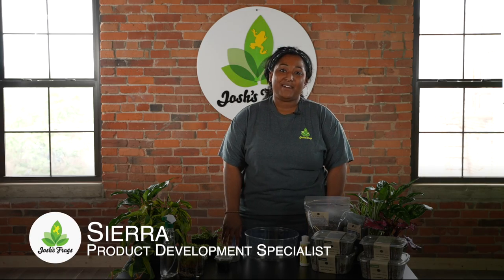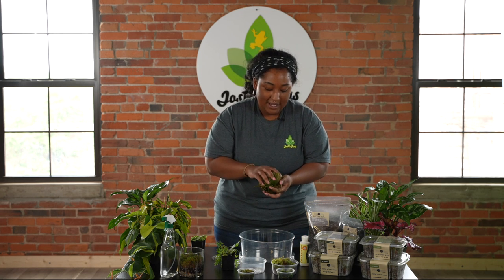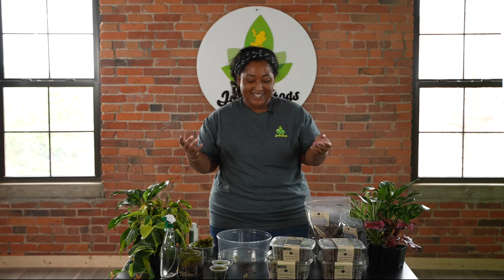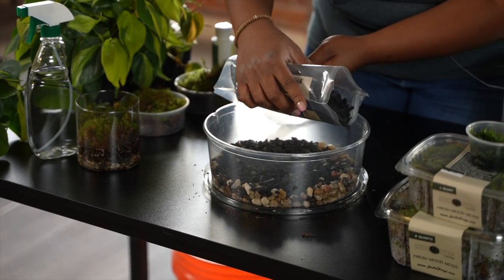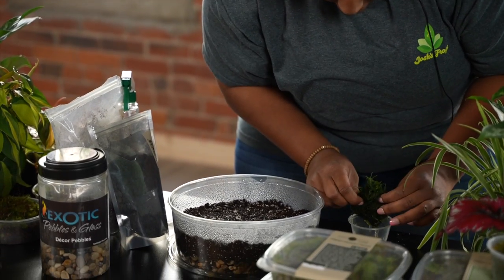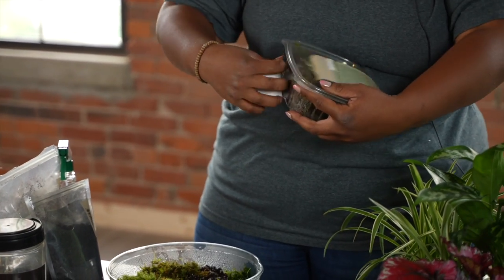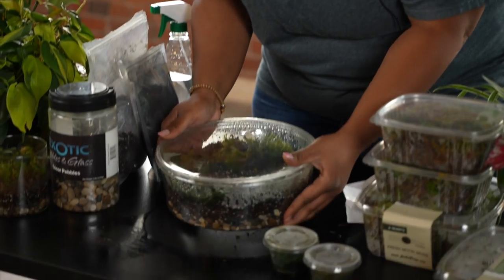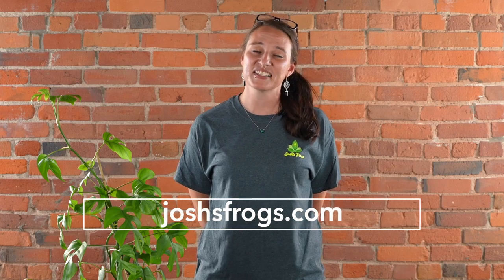Become a Boss at Growing Moss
Are you daydreaming of successfully growing your own moss, yet have failed to do so thus far? Sierra is here to help you out! With her and our Plant Team's expert advice, you will gain knowledge of all our tips and tricks when it comes to growing your own moss at home!